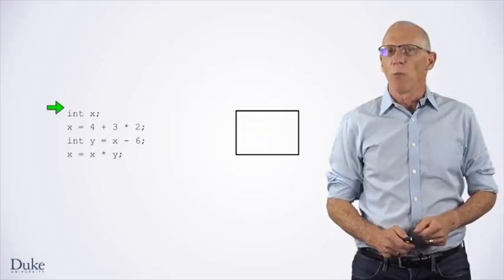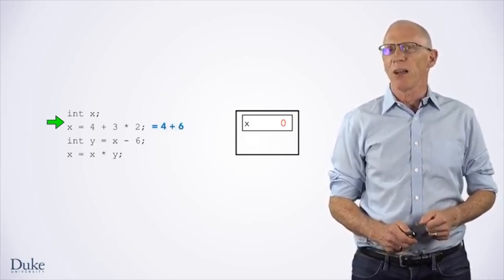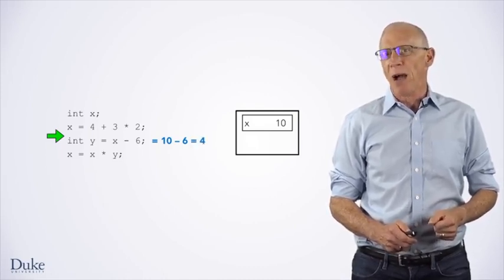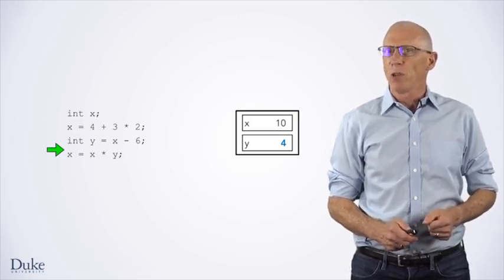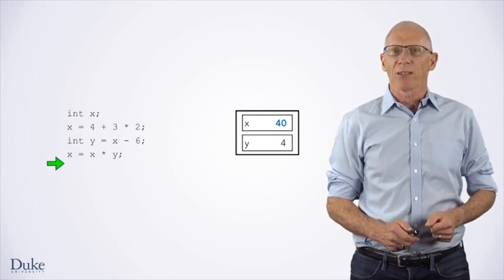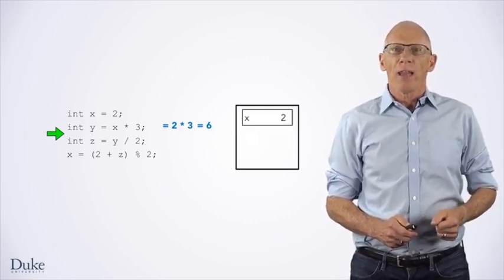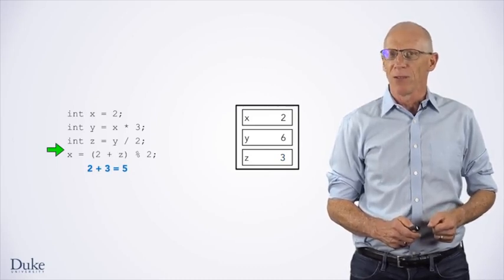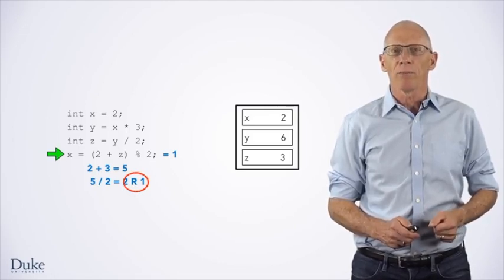08 mathematical operators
Mathematical operators in java